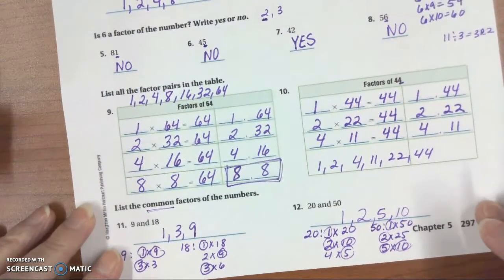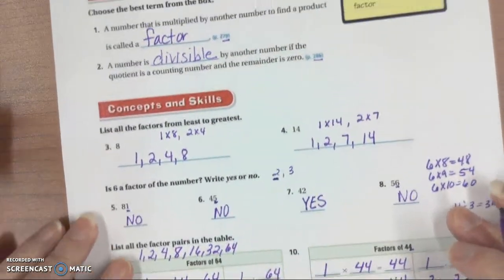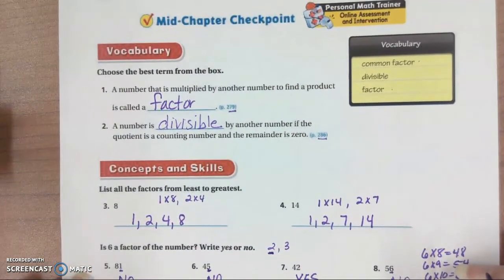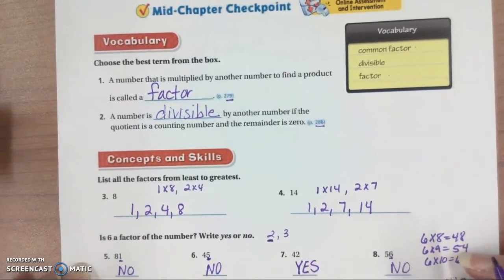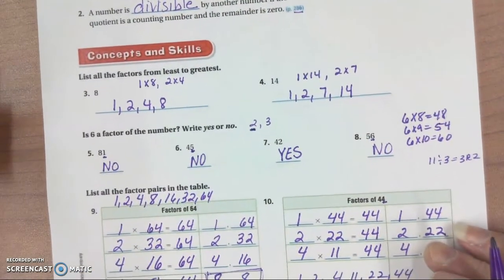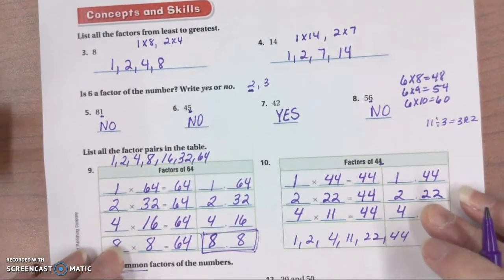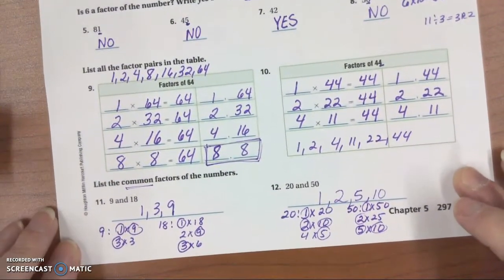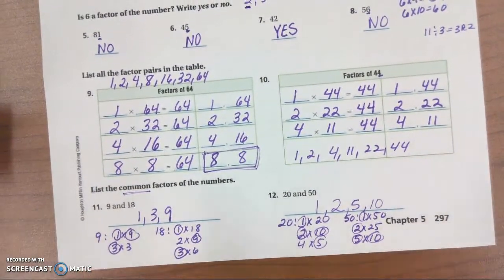4th GoMath Chapter 5 Mid-Chapter Review Part 1